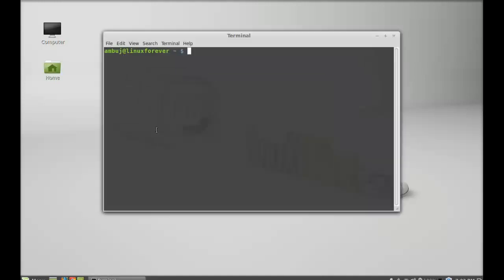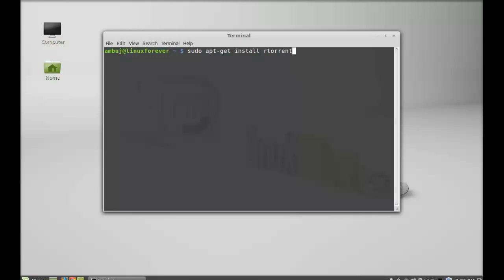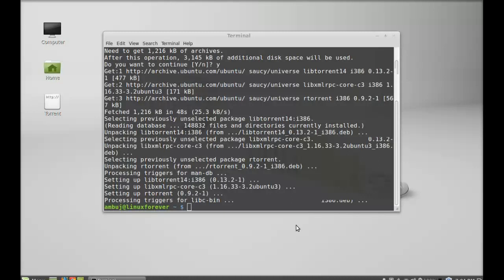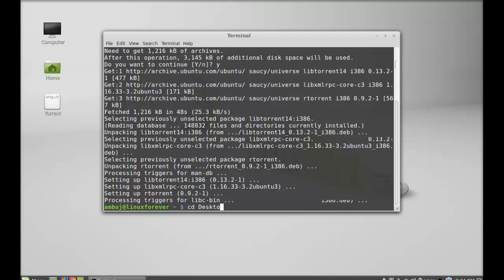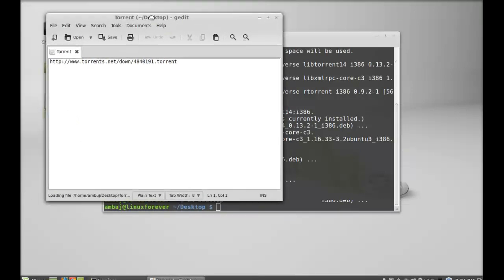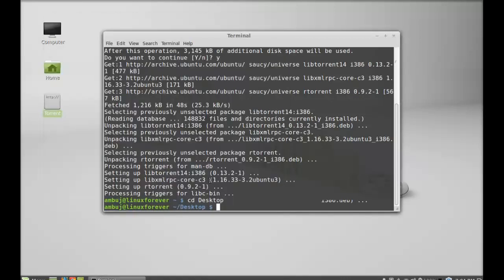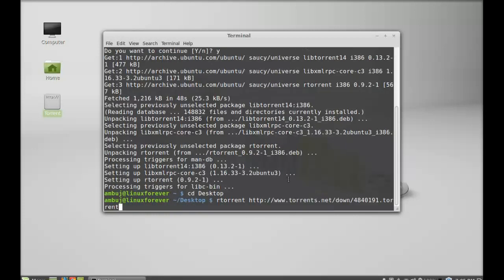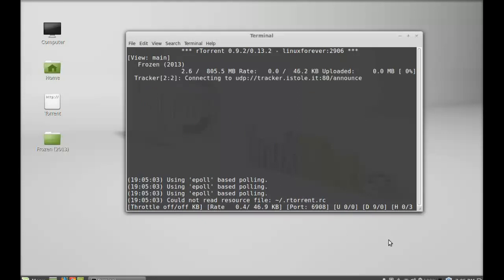rTorrent : To download Torrent via command line in Linux Mint (Ubuntu)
Installation command:
sudo apt-get install rtorrent

rtorrent is a BitTorrent client based on LibTorrent. It uses ncurses and aims to be a lean, yet powerful BitTorrent client, with features similar to the most complex graphical clients.